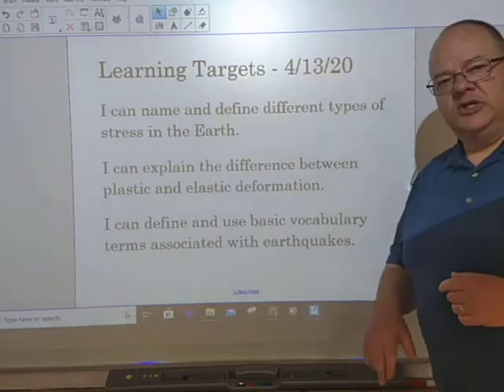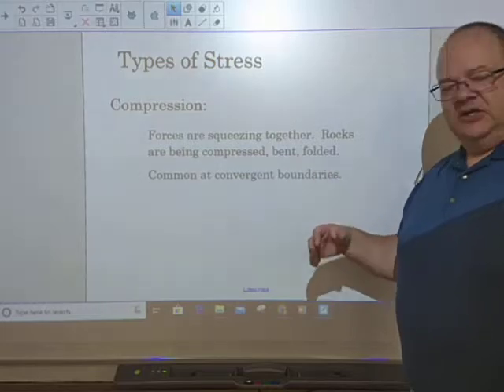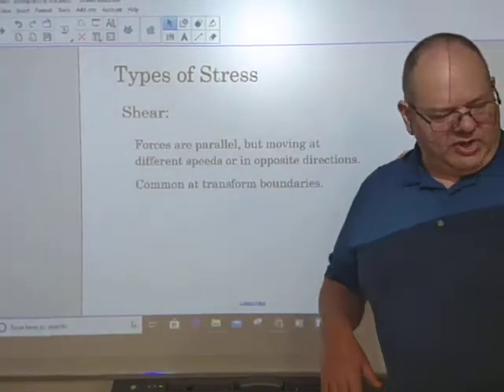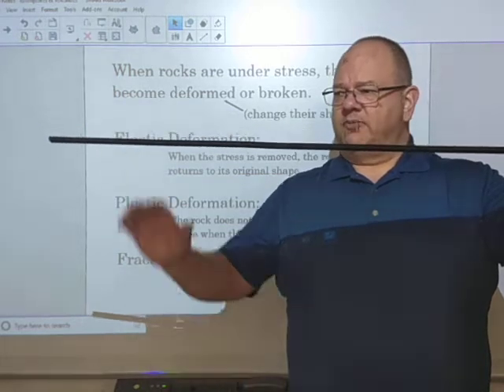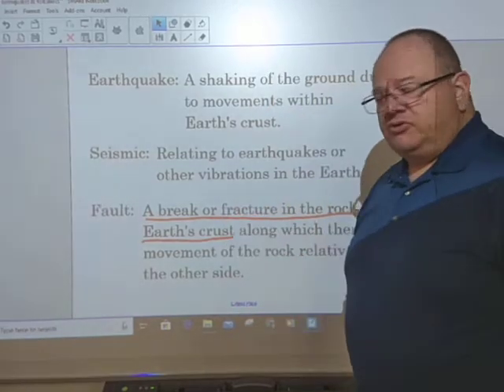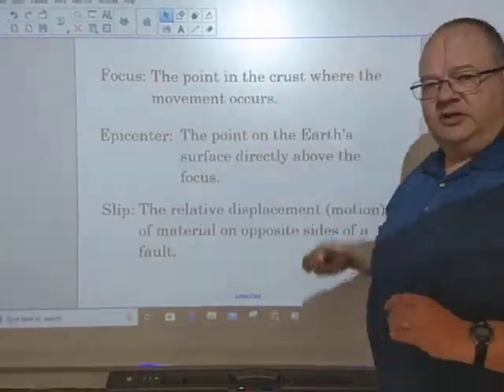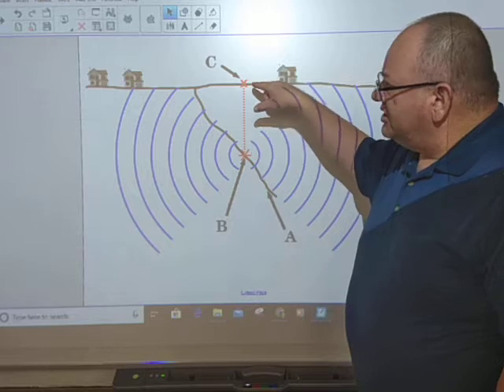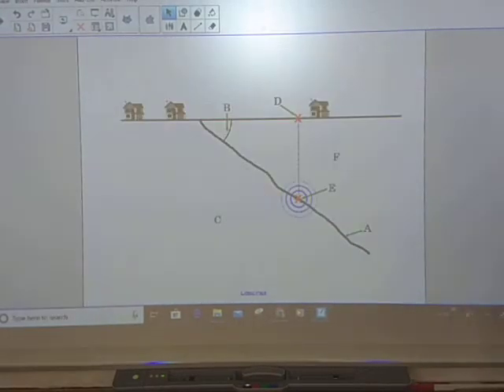Earth Science 4/13/20 (Stress, Deformation, & Earthquakes)